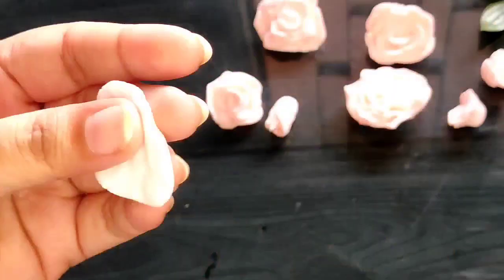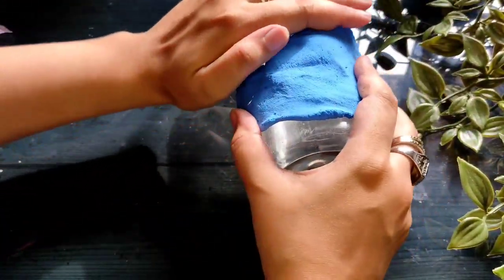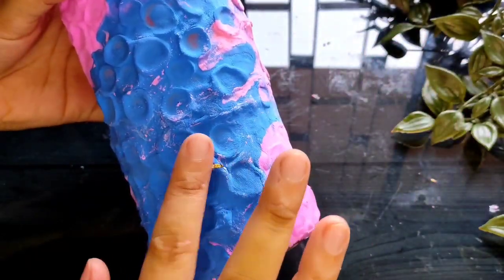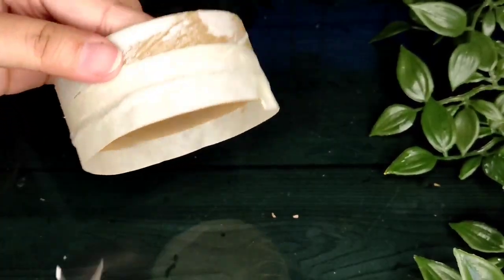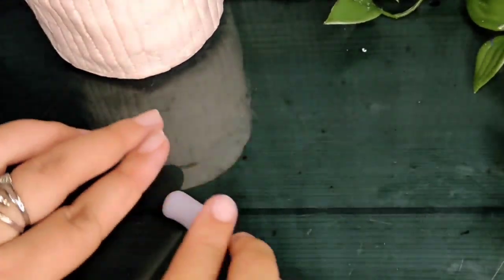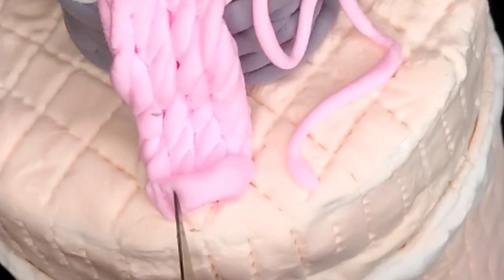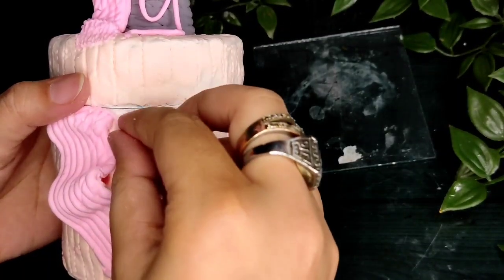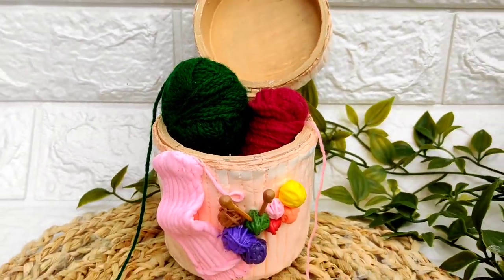DIY Using Super Clay, Plastic Bottle and Tape Roll | ईतने Colorful DIY पहले कभी नहीं देखे होंगे 😱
Whatsup everyone!

 Iss video me mai aap logon ko bahut sare colorful DIY Bana ke dekhaungi Or in sab ko banane ke liye maine plastic Bottle, Empty Tape Roll Or Super Clay ka use kiya hai

Hope you enjoy this wonderful idea!

*If you enjoy watching my videos don't forget to hit the "Like" button .

❤ Meet me on Instagram : Instagram.com/artutters

All the products link are given below: 🌸✨🌸👇

product links 👇

jute rope
Terracotta pot
spray paint
Glue Gun
acrylic paint
Golden paint marker
mouldit clay
gold leaf
plaster of paris
dotting tool

Ring light with tripod
easel stand